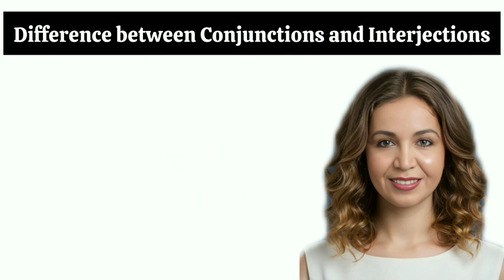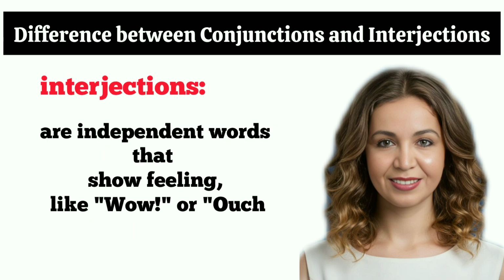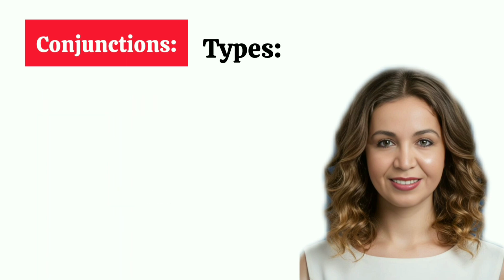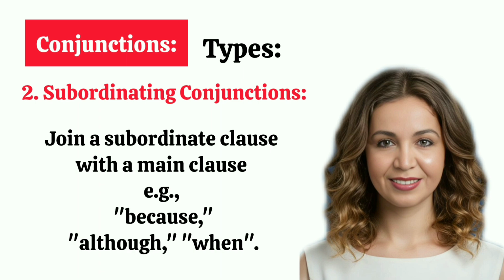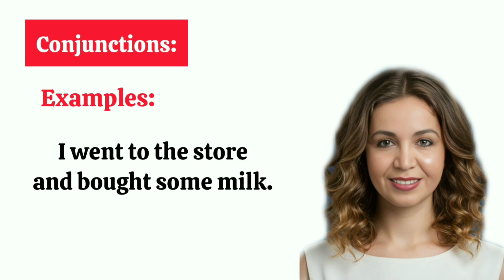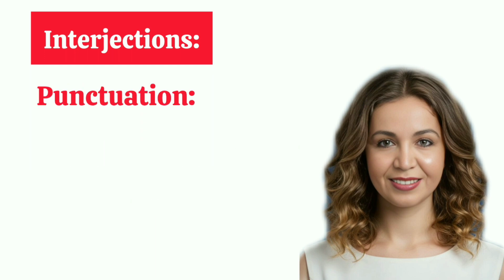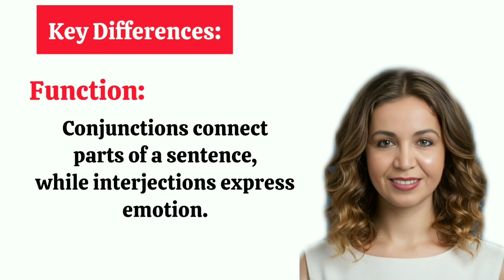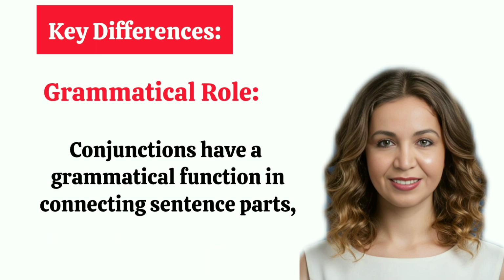Learn English| What Are Conjunctions & Interjections? Definition and Examples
Learn English| What Are Conjunctions & Interjections?

In this lesson:👇
Definition of a conjunction

How do conjunctions work?

Coordinating conjunctions

Correlative conjunctions

Subordinating conjunctions

Conjunctive adverbs

Starting a sentence with a conjunction

List of common conjunctions and conjunctive examples

It is a request for you all to support us, and help us to share and reach out to those who need help!!
We are working tirelessly to get you everything you need!
Thank you! Love & Peace to all. 🙏

Remember sharing this video it's going to help many.